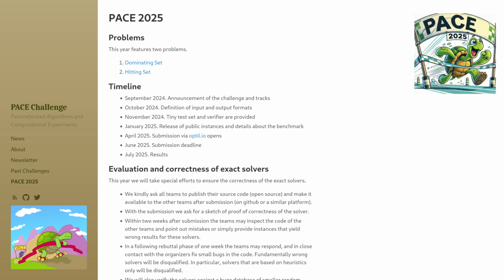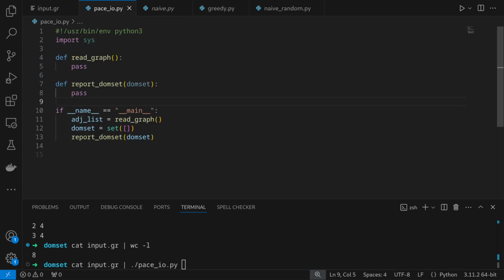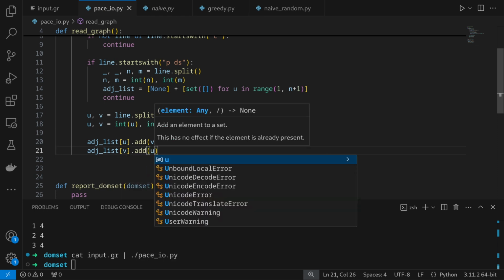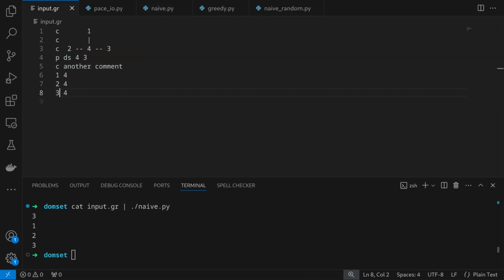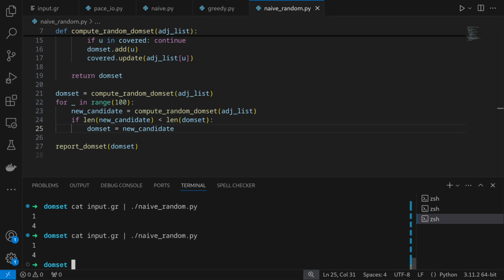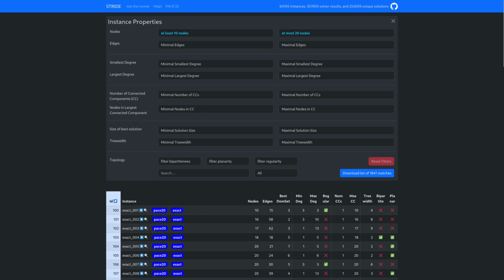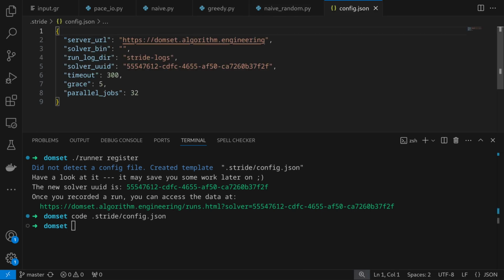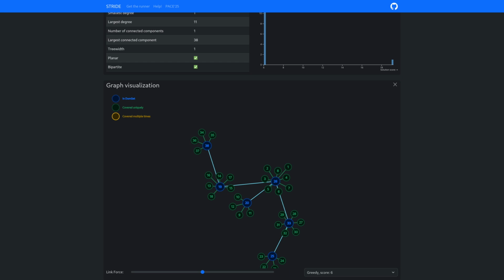Getting Started With The Pace 2025 Dominating Set Challenge using STRIDE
The Parameterized Algorithms and Computational Experiments Challenge
is an annual contest to produce fast solvers for hard problems.
This year's problems are Hitting- and Dominating Set.
In this video I explain the most important concepts and implement three very basic heuristic solvers to explain technical requirements.
I also show how the STRIDE website can help you during the development and testing of your solver.

https:// domset.algorithm.engineering/    STRIDE